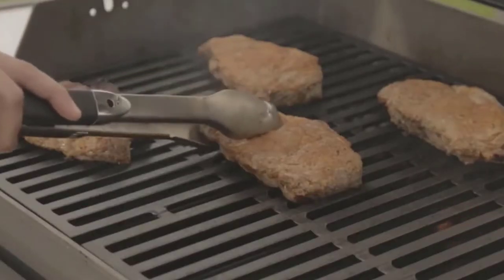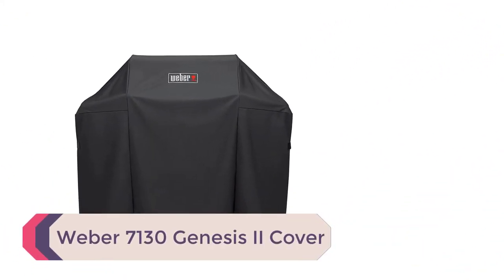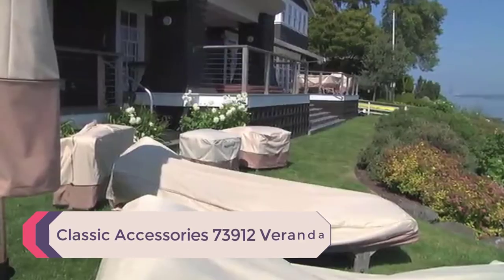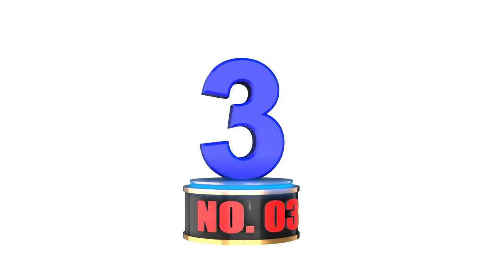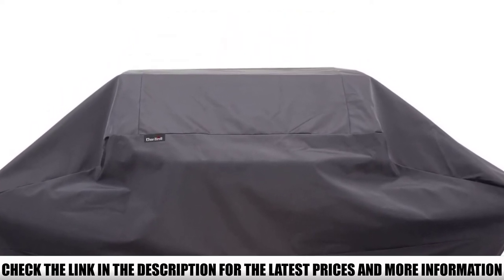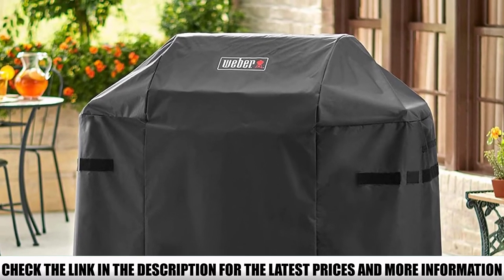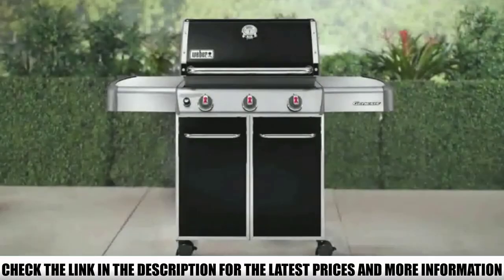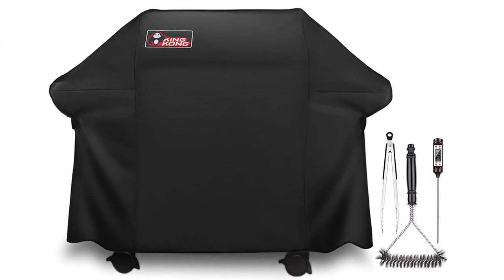Top 5 Grill Covers - Best Grill Covers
In this video we are short listed the Top 5 Grill Covers - Best Grill Covers on the market. We made this list based on our personal opinion.

5.  Weber 7130 Genesis II Cover

4.  Classic Accessories 73912 Veranda

3.  Char-Broil Performance Grill Cover

2.  Weber Spirit II 300 Series Grill Cover

1.  Kingkong Gas Grill Cover 7553